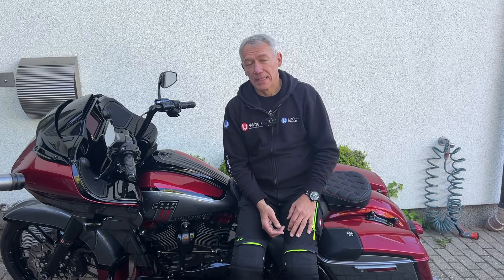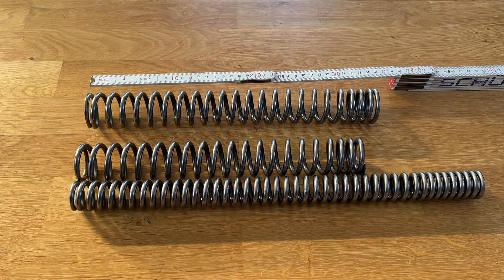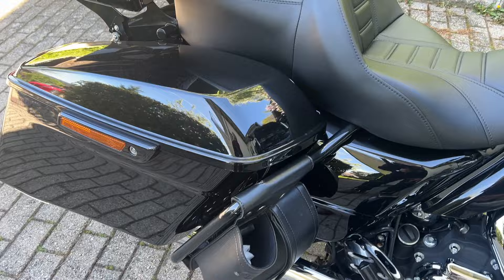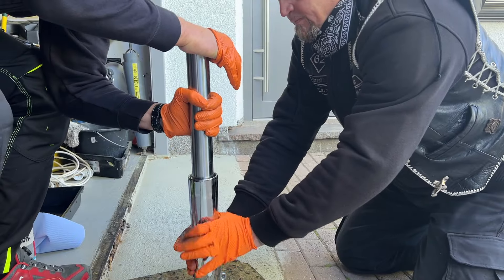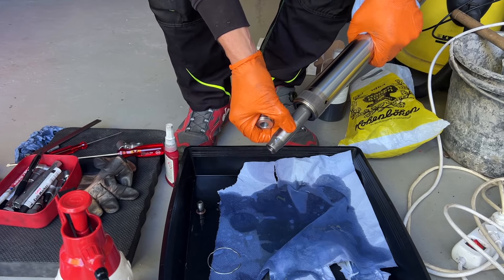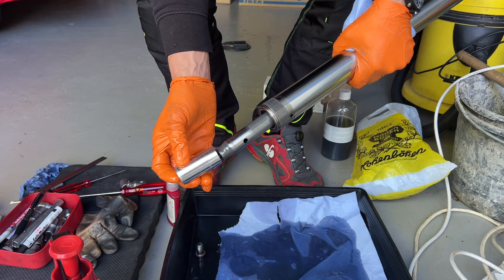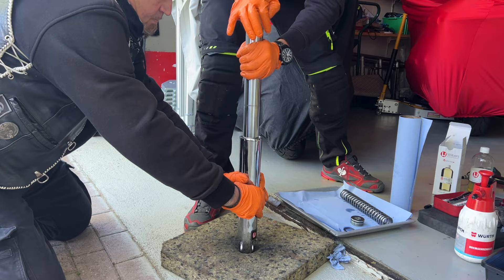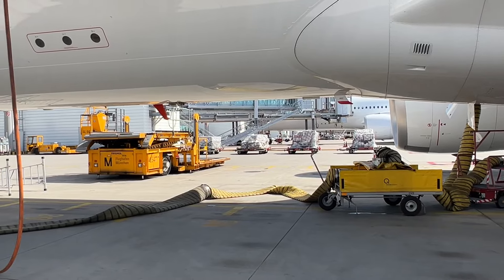Wilbers Nivomat Troubleshooting for Harley Davidson Touring Models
Servus my motorbike friends, the Wilbers Nivomat suspension is an outstanding upgrade for your Harley Touring motorcycle! If not, you can correct it with this video.
Liebe Bikerfreunde, das Wilbers Nivomat Fahrwerk ist eine Riesenverbesserung für eure Harley Tourings. Oder etwa doch nicht? Dieses Video hilft, die Fehler zu finden und zu beheben.

Unpaid AD as per German law/Werbung wegen Markennennung

Credit: Top Gun (Paramount Pictures 1986)